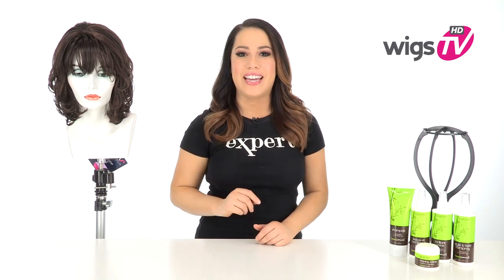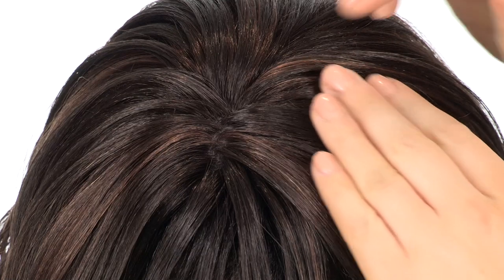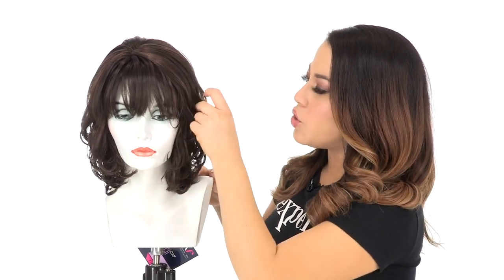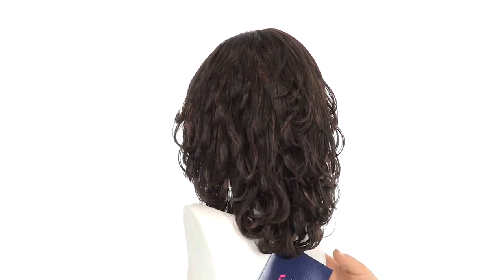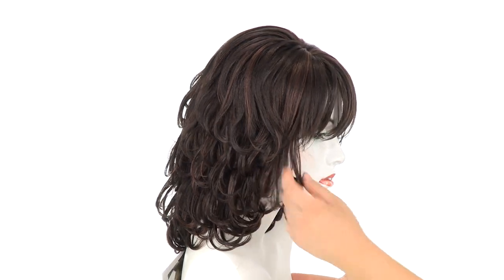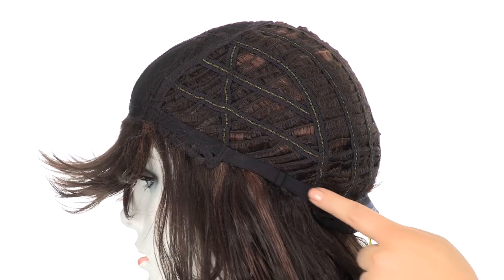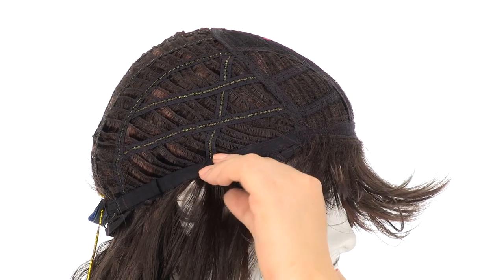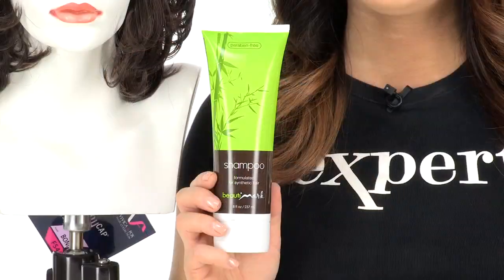BONITA by Vivica Fox | Pure Stretch Cap Collection | wigs.TV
Bonita by Vivica Fox is a super cute mid-length wavy style. This synthetic hair wig has subtle layered waves. Watch this 360 degree video to take a closer look at the cap construction. Bonita is true to its name, it's a beautiful wig!